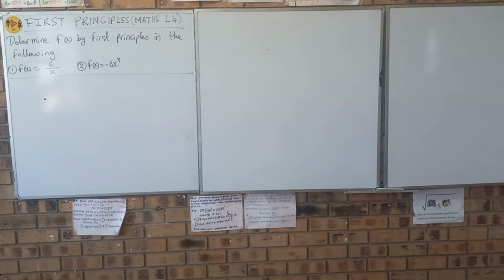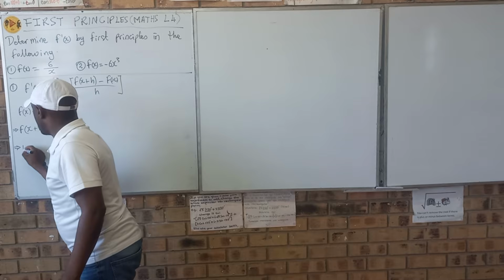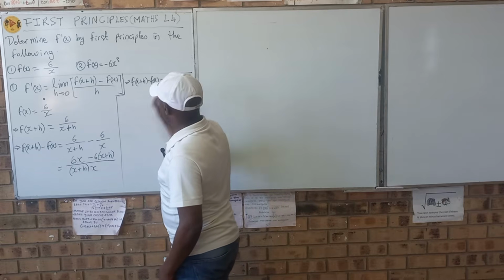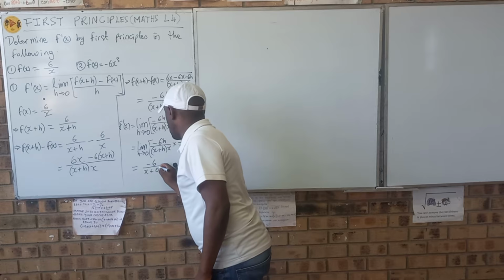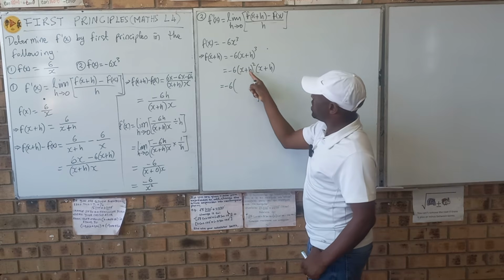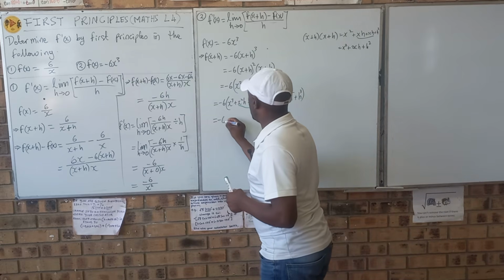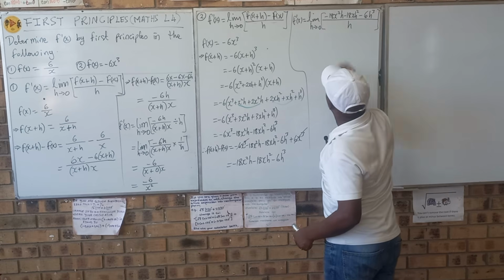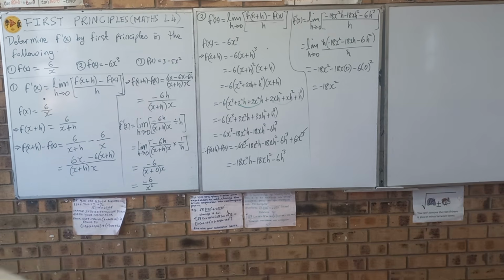Differentiation from first principles (Maths Level 4)